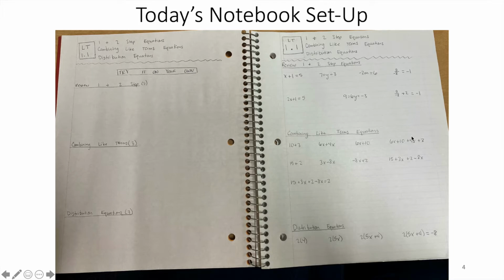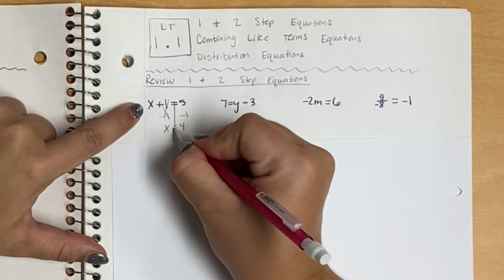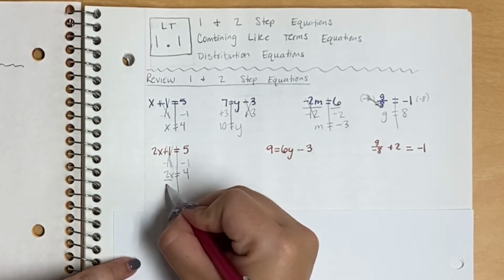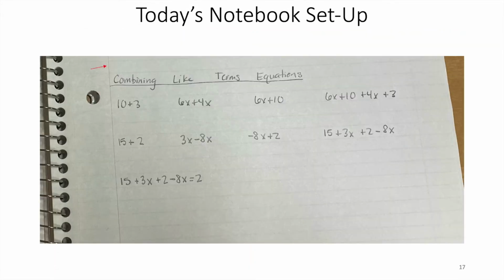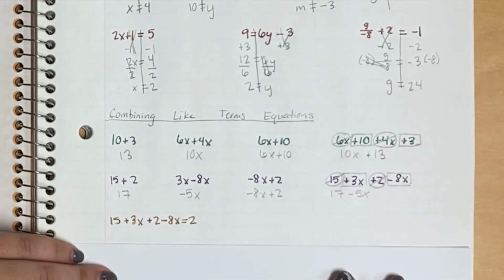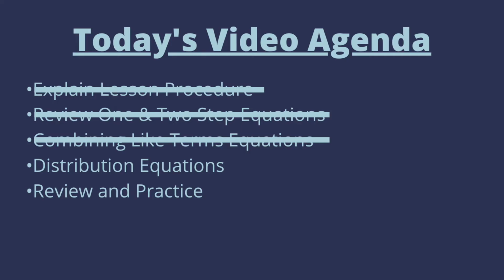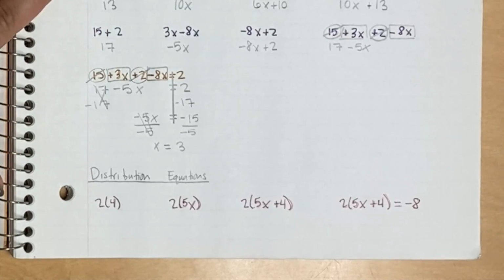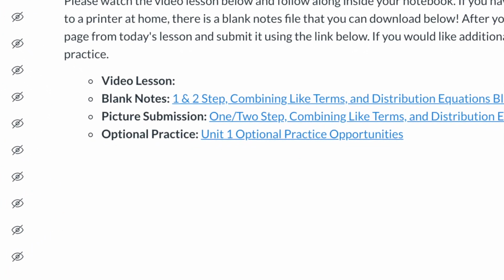Solving Equations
1) One and two step equations
2) Combining Like Terms Equations
3) Distribution Equations